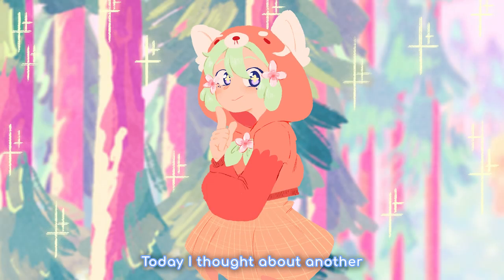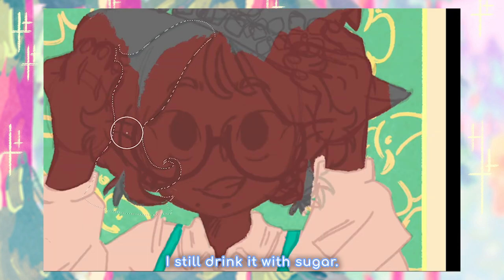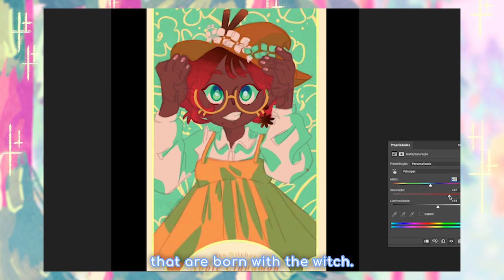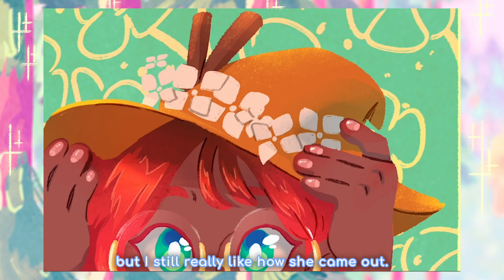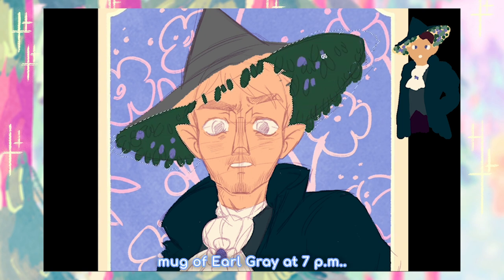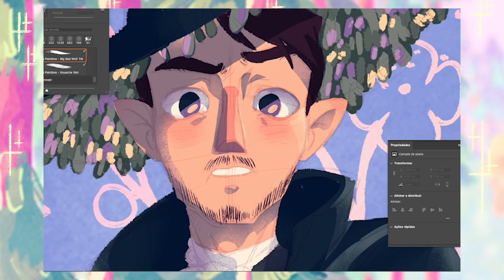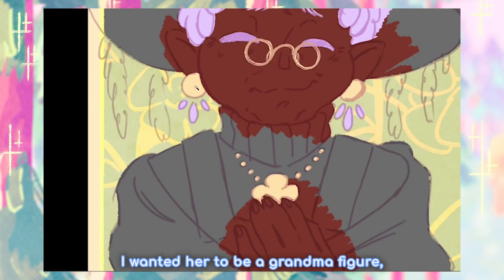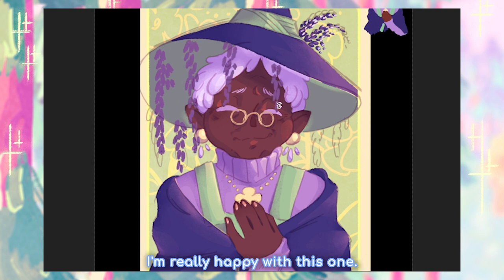✨DESIGNING TEA WITCHES✨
Hello everyone!
In this video I'm going to be do a character design challenging where I take my favourite types of teas and turn them into characters. More specifically Tea Witches! Also the characters featured in this video don't have names yet so feel free to give name suggestions in the comments bellow.